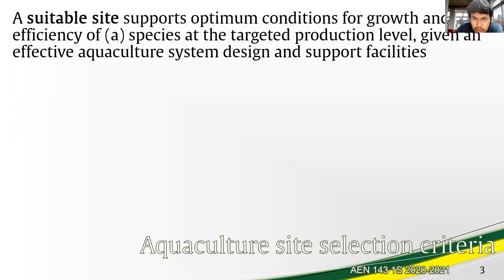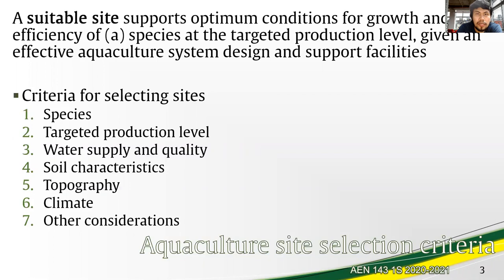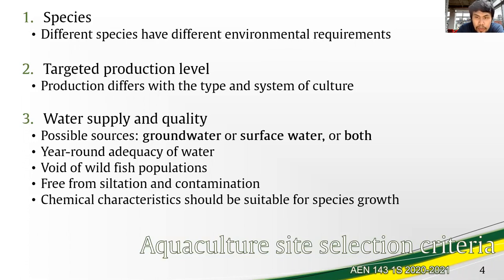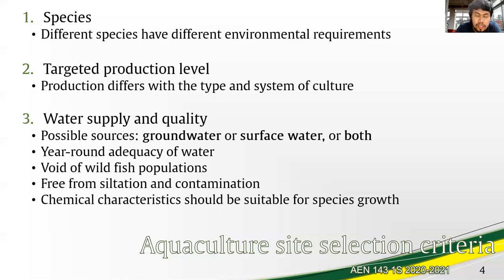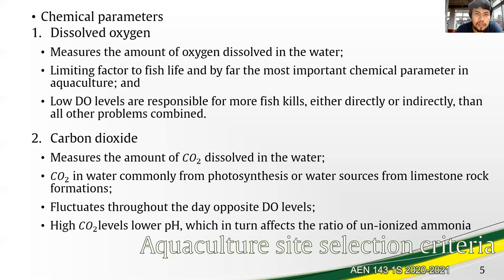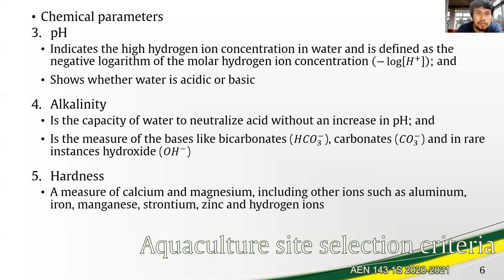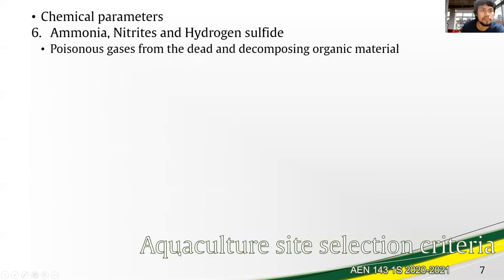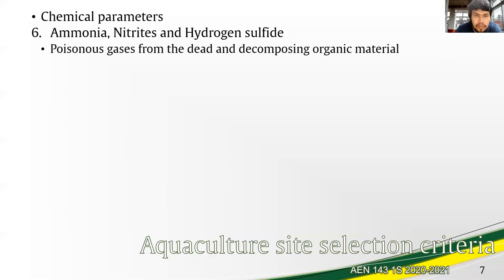Aquaculture Engineering | AEN 143 Lecture 11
Aquaculture production systems, design and requirements: Aquaculture site selection criteria Part 1